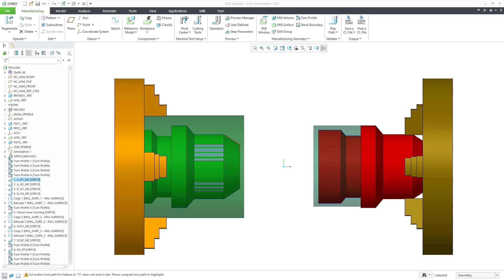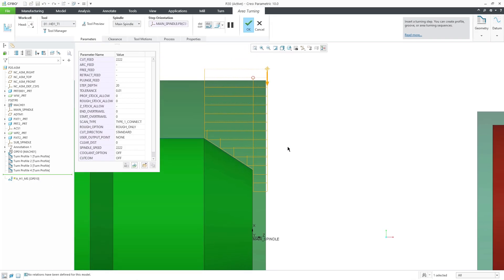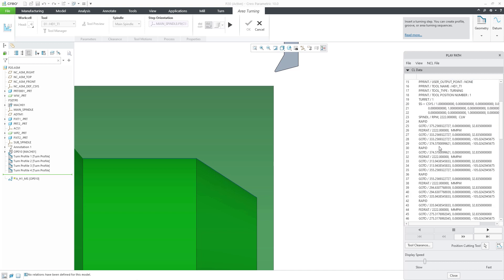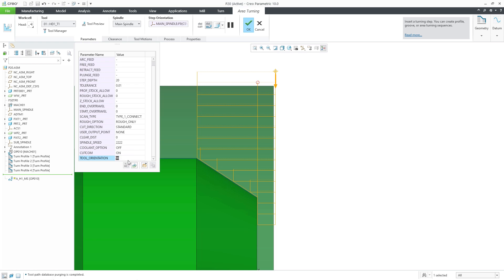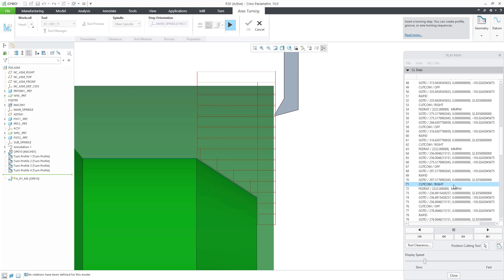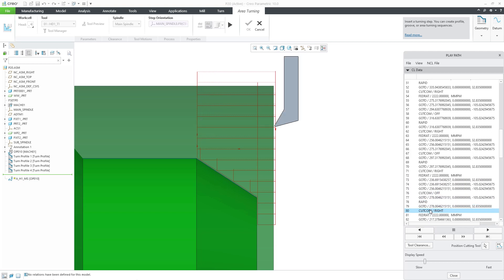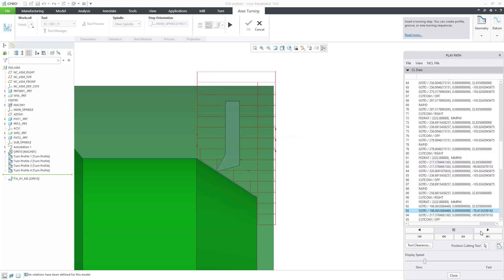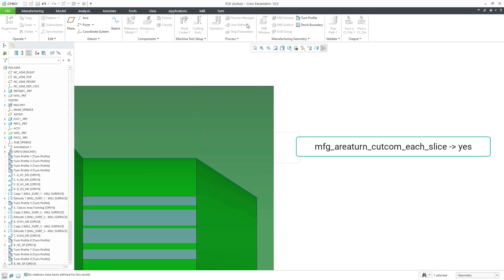CUTCOM Support at Each Slice in Area Turning | Creo 10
In Creo 10, it is now possible to define a CUTCOM statement at each slice in an Area Turning sequence. Use the mfg_areaturn_cutcom_each_slice config option (yes) to enable a CUTCOM output for each Area Tuning step.